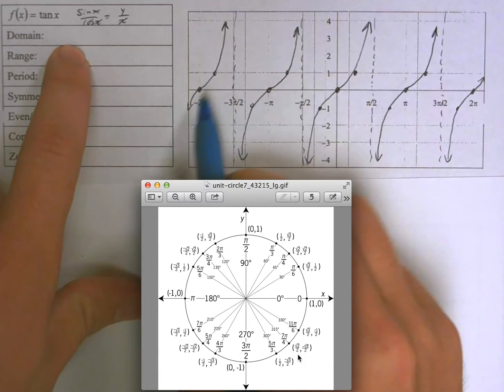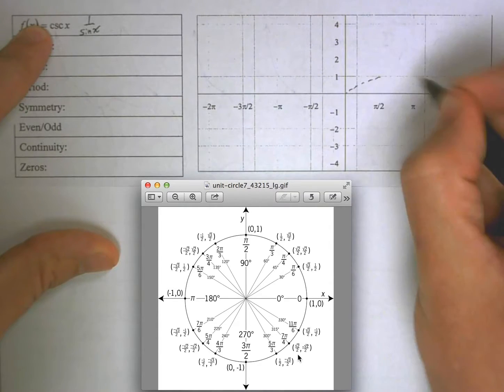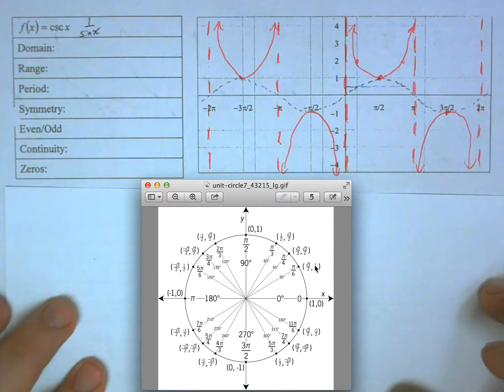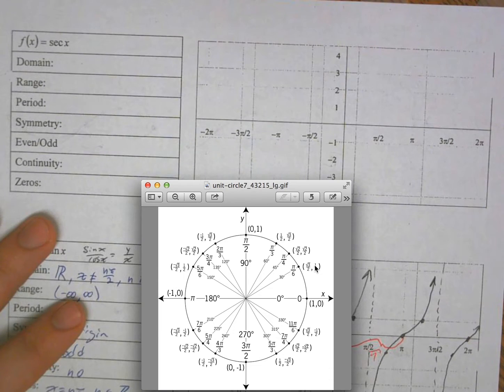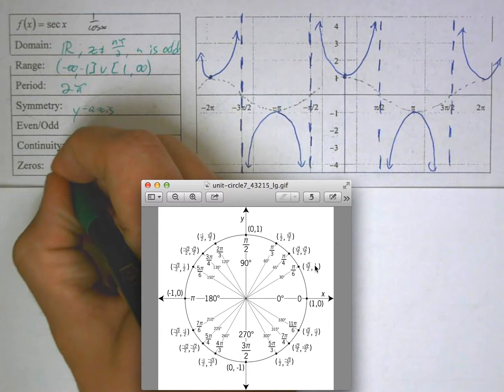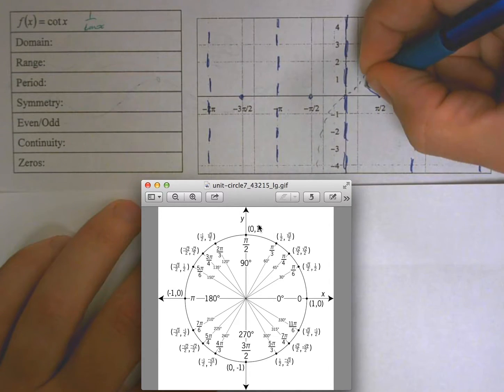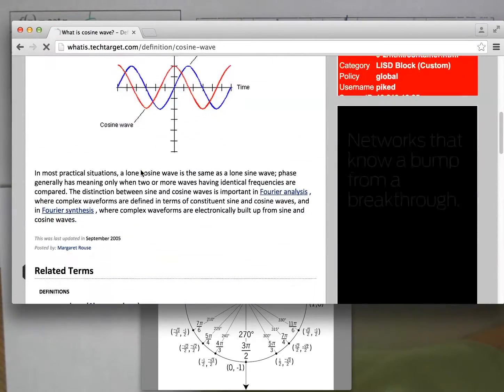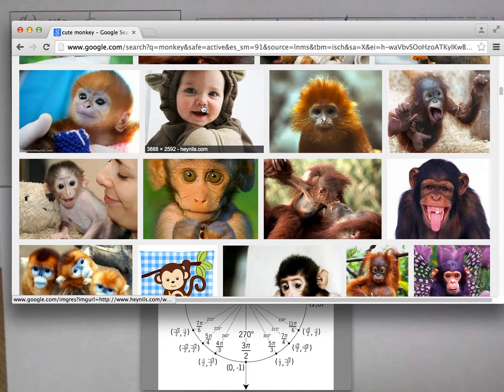Trig Parent Graphs part 2